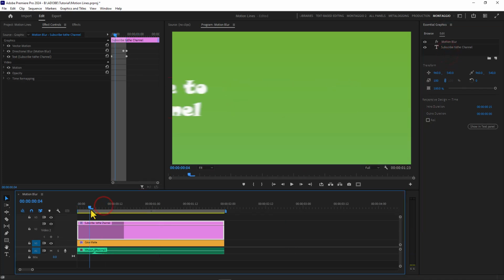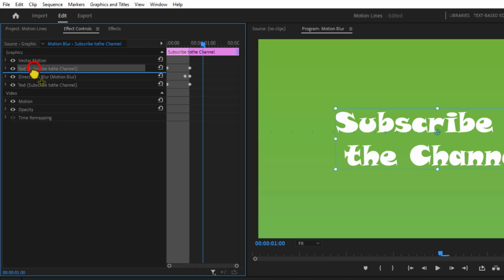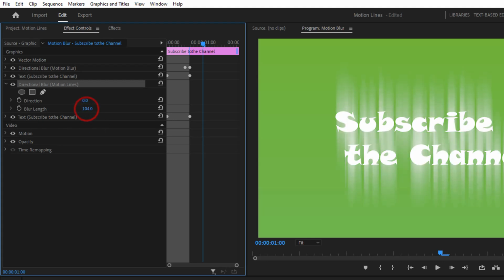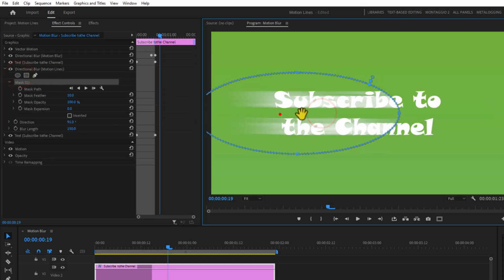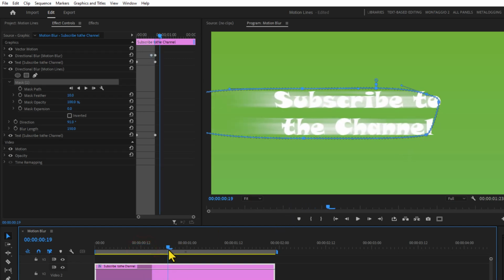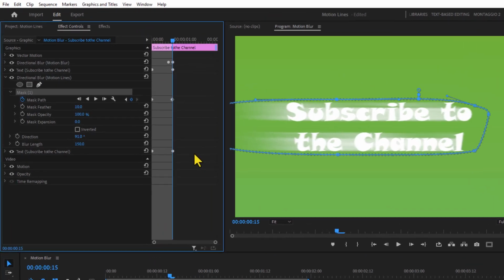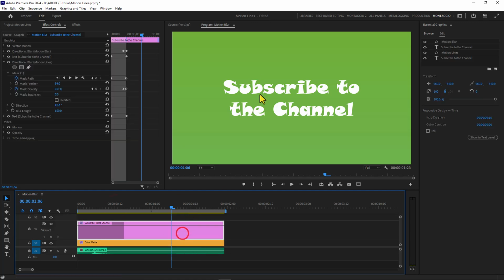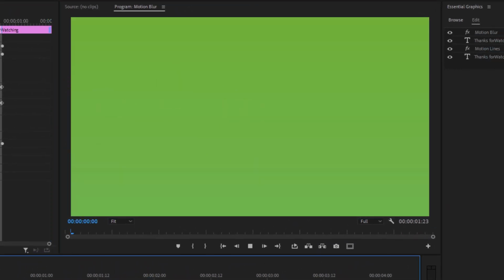How to simulate "Motion Lines" effect in Adobe Premiere Pro CC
In this video, we'll show you how to simulate the "Motion Lines" effect when creating animated titles or shapes in Adobe Premiere Pro CC.
This is the second of three videos dedicated to Motion Blur effects in Adobe Premiere Pro CC.

👍 If you liked this video, don't forget to put a LIKE.